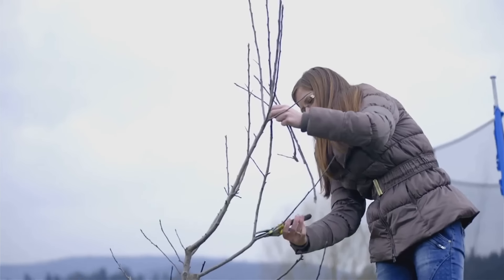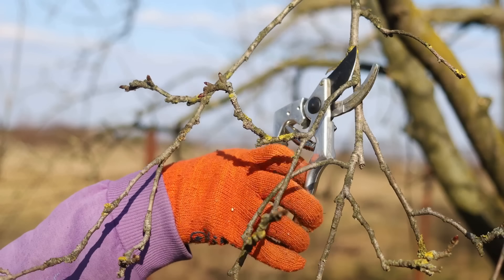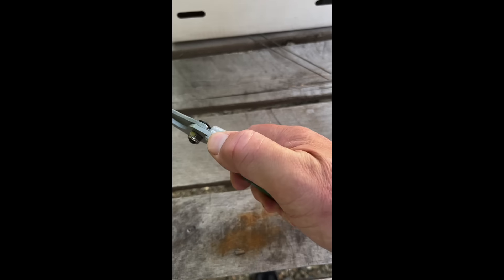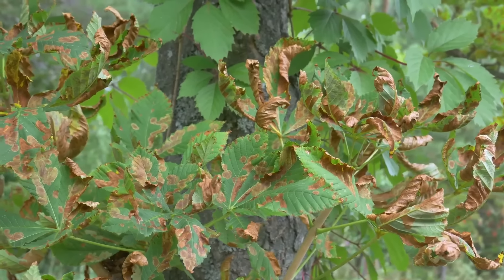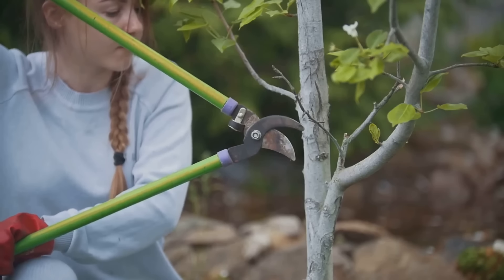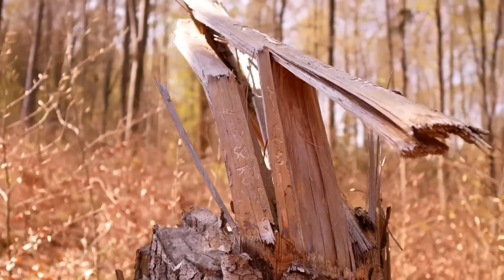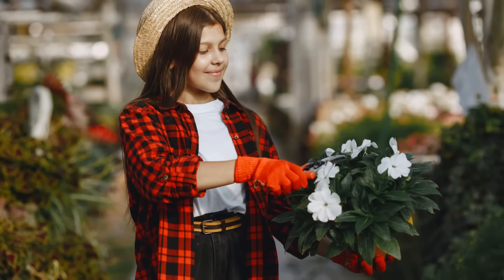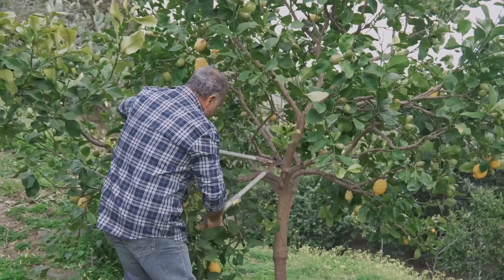7 Deadly Sins of Pruning: Avoid These Common Mistakes for a Thriving Garden!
🌳✂️ Don't let these pruning mistakes ruin your garden! In this video, we reveal the 7 deadly sins of pruning that every gardener must avoid. From pruning at the wrong time to using dull tools, learn how to keep your plants healthy and thriving. Watch now and transform your pruning skills! 🌿

🚫 Deadly Sin #1: Pruning at the Wrong Time
🚫 Deadly Sin #2: Using Dull Tools
🚫 Deadly Sin #3: Making Flush Cuts
🚫 Deadly Sin #4: Over-Pruning
🚫 Deadly Sin #5: Topping Trees
🚫 Deadly Sin #6: Leaving Stubs
🚫 Deadly Sin #7: Ignoring Safety